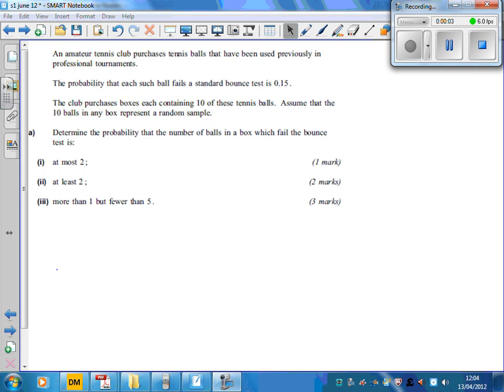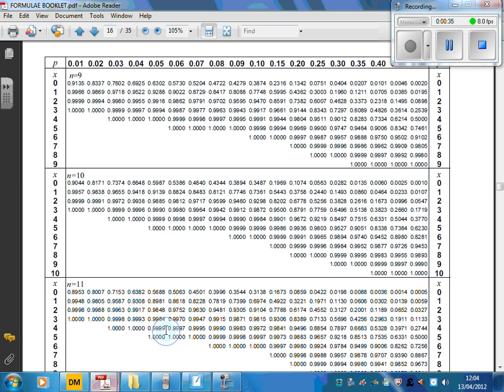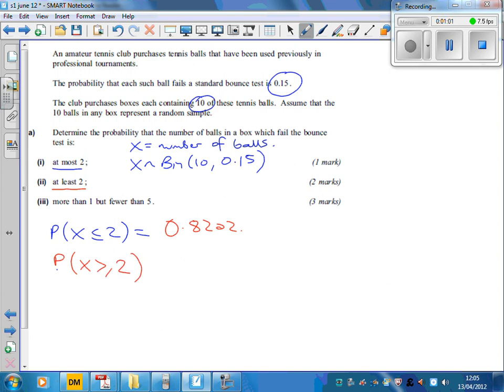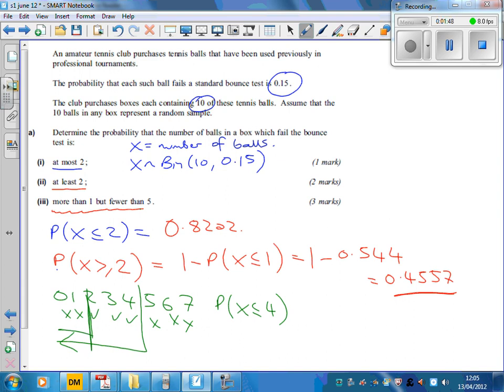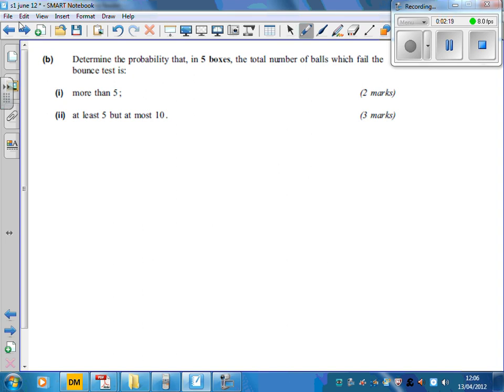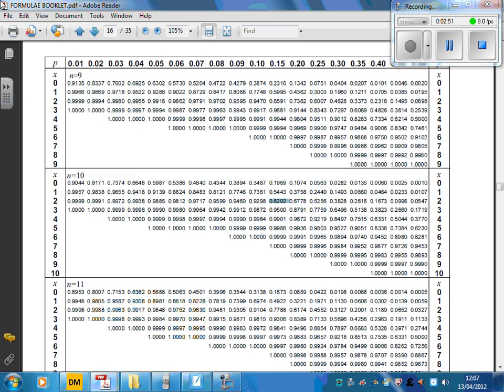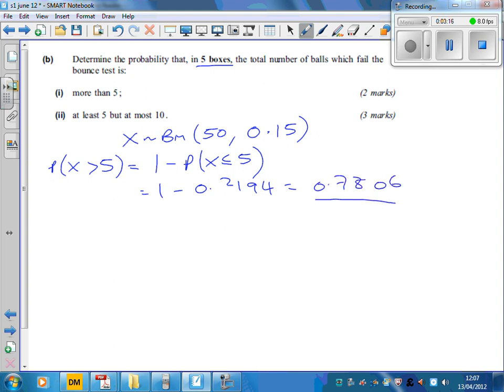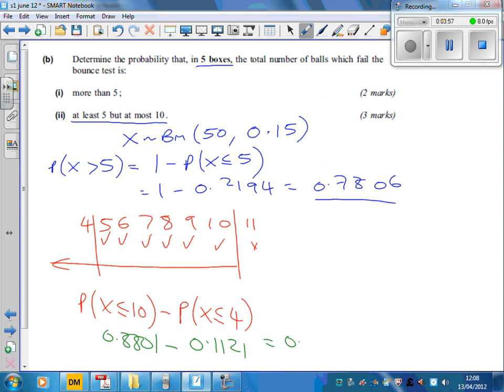S1 jun11 q6